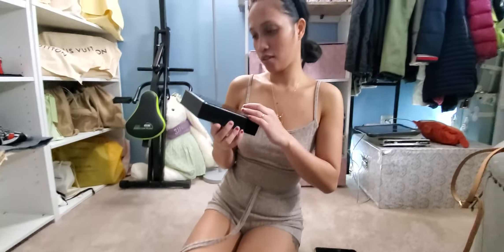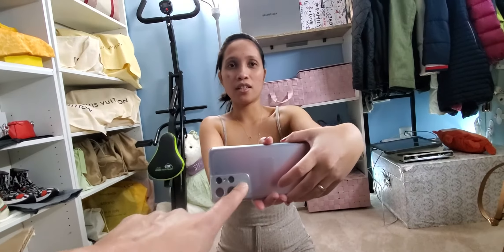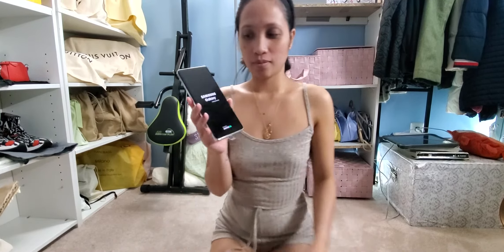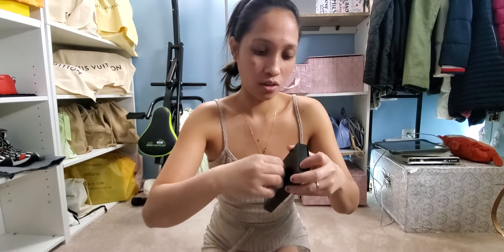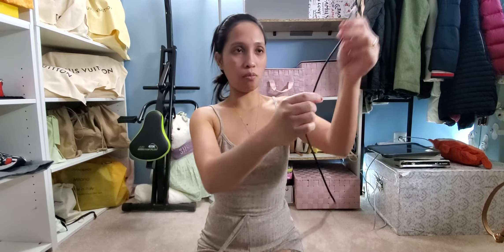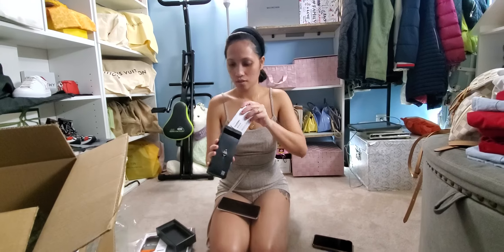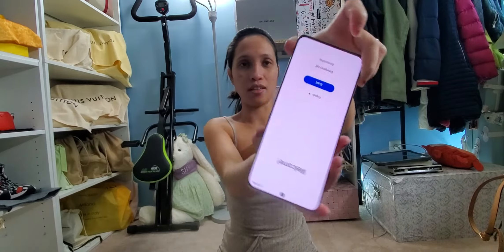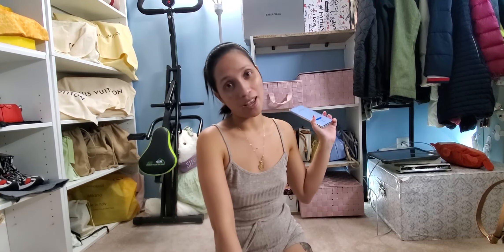SAMSUNG S21 ULTRA 5G UNBOXING PART 1.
wait for part 2.

I will show you how to operate the phone.

share please.